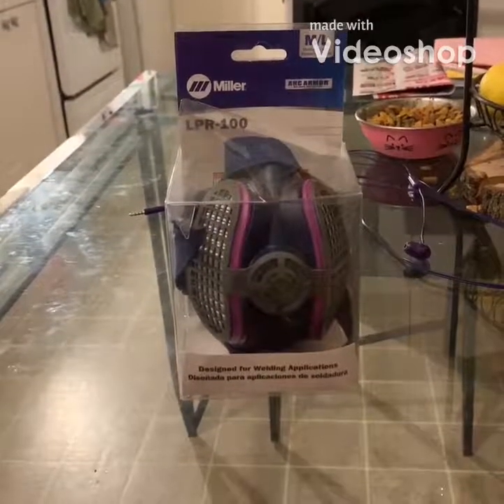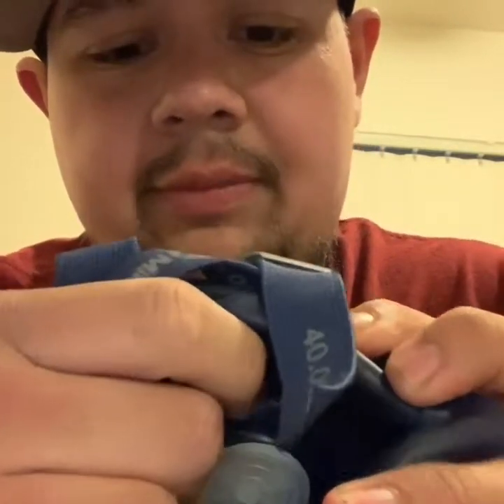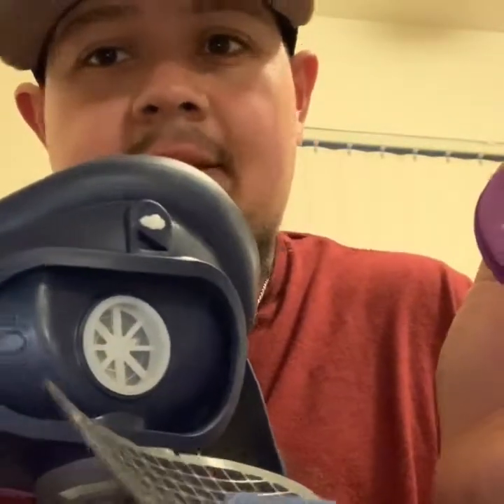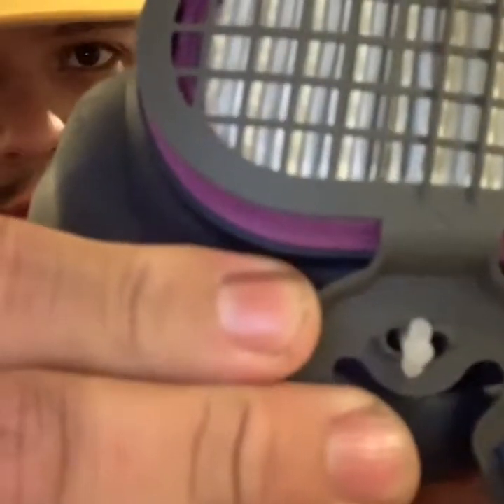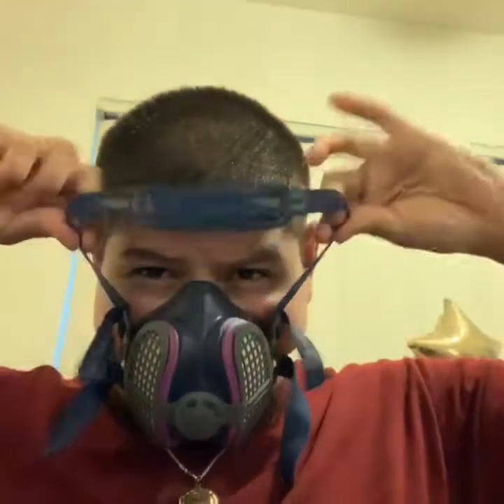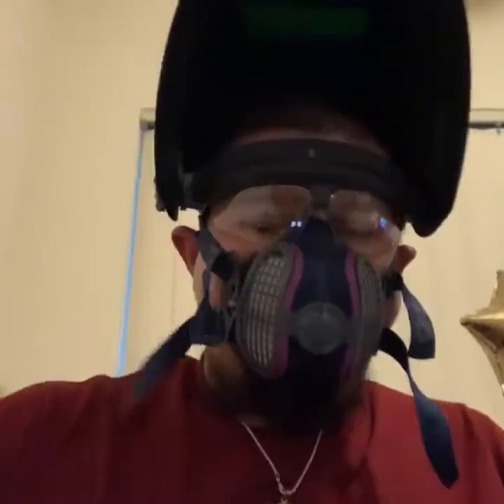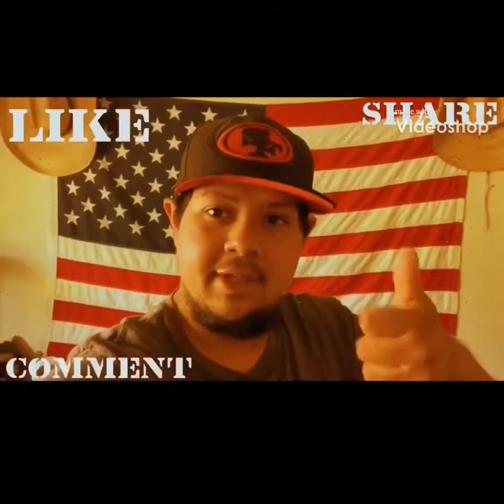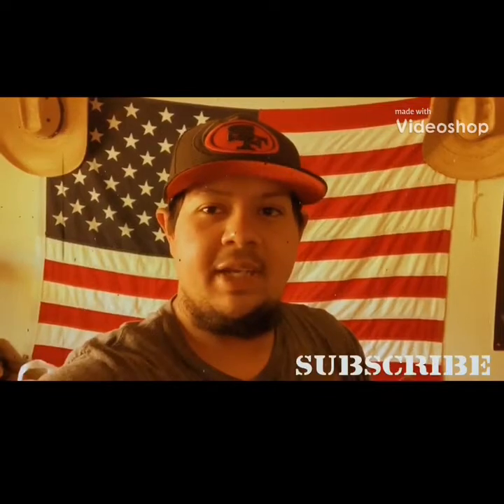Miller respirator LPR-100